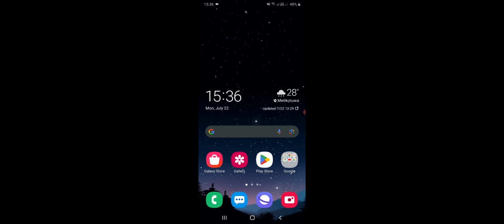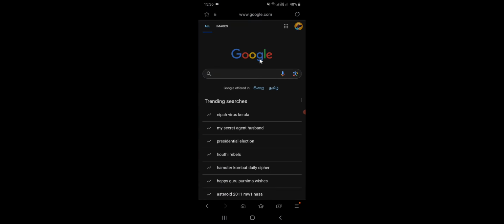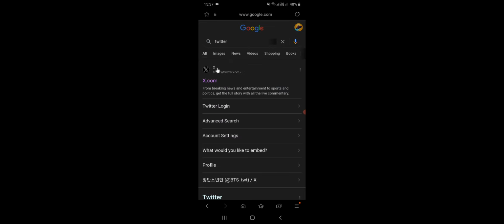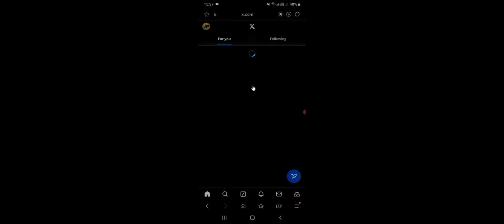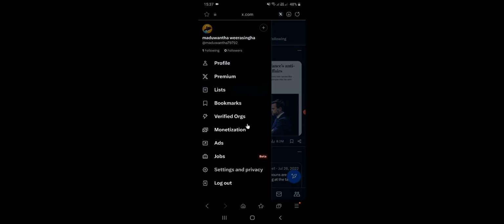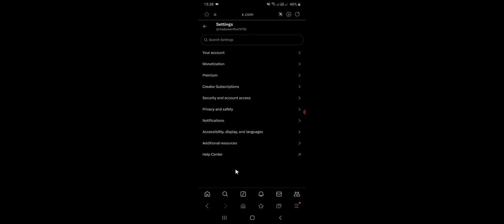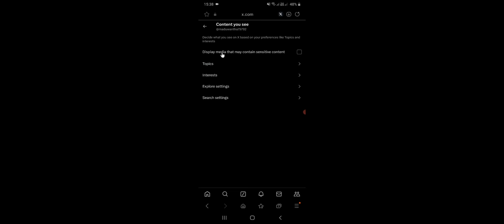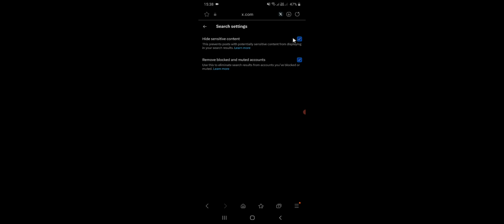How To Turn Off Twitter’s Sensitive Content Filter | 2025 Full Guide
How to turn off sensitive content on Twitter, Twitter sensitive content, turn off sensitive content on Twitter — learn how to manage Twitter sensitive content settings step by step!

In this video, I’ll show you how to turn off Twitter sensitive content settings on both mobile and desktop. Whether you’re on an iPhone or Android, you’ll learn how to see sensitive content on Twitter and adjust your account to show or hide sensitive media.

What you'll learn:

    How to turn off Twitter sensitive content setting

    Change Twitter sensitive content preferences

    Turn off sensitive media Twitter iPhone

    How to turn on sensitive content on Twitter (if needed)

Follow this quick tutorial to take control of what you see on your Twitter feed!

In this video, we will guide you through the process of turning off Twitter’s sensitive content filter, allowing you to see all types of media without restrictions. If you've ever wondered how to see sensitive content on Twitter or how to turn on sensitive content, you’re in the right place! We’ll walk you step-by-step through the Twitter sensitive content settings, ensuring you understand how to adjust your preferences for content visibility.

Whether you're using Twitter on mobile or iPhone, we’ll cover everything you need to know about managing your media preferences and disabling content warnings. Learn how to turn off the sensitive content setting and gain access to all the tweets and media you want. We'll also discuss the importance of Twitter privacy and safety while navigating through content filters.

Stay tuned as we explore how to turn off the x sensitive content setting effectively, giving you the freedom to enjoy Twitter without any limitations on the content you can see. Don’t miss out on this essential guide to Twitter’s sensitive content settings!